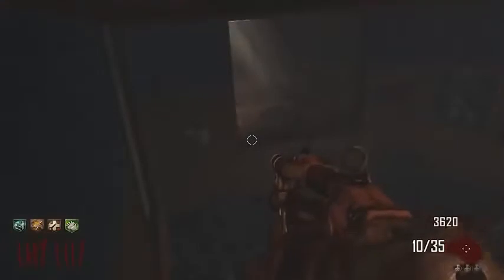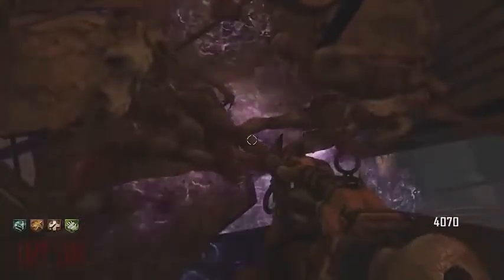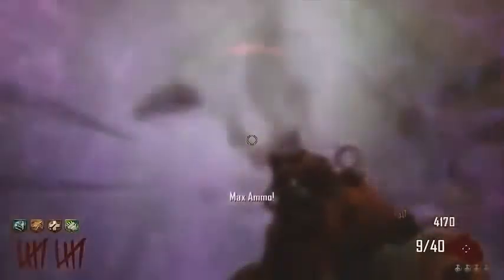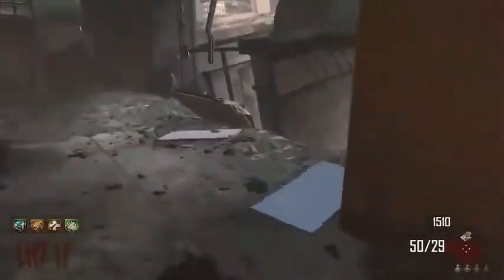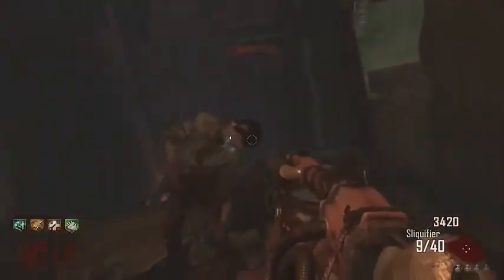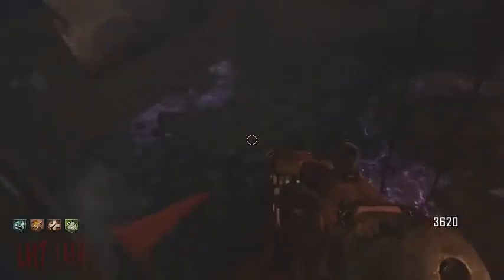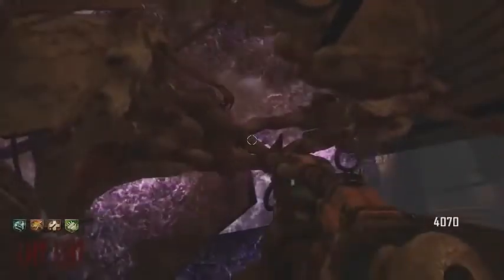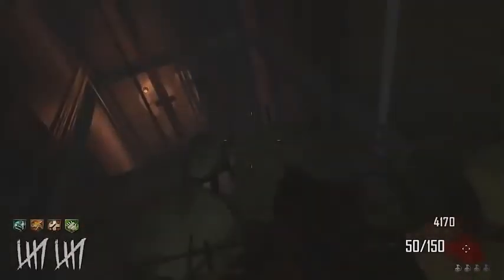NEW Die Rise Unlimited Round Glitch How to Get a High Rank on Zombies